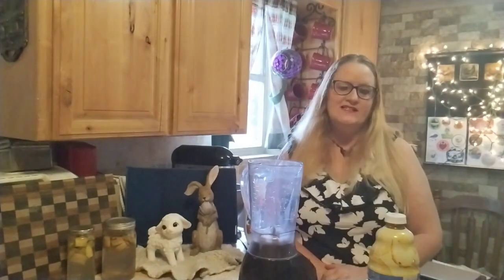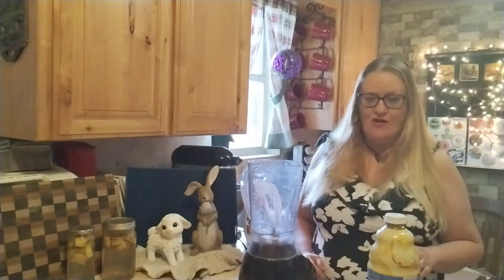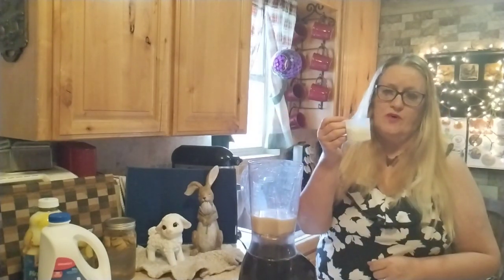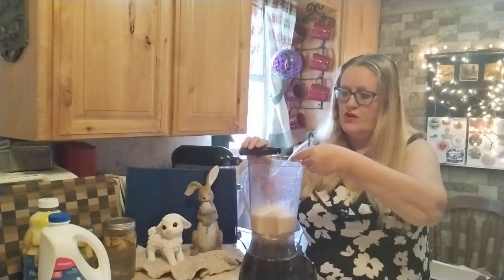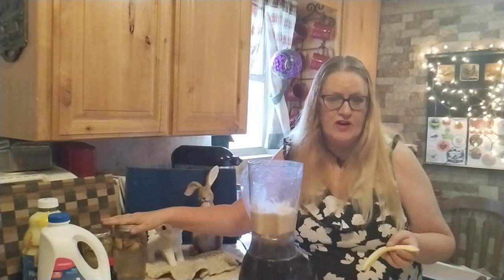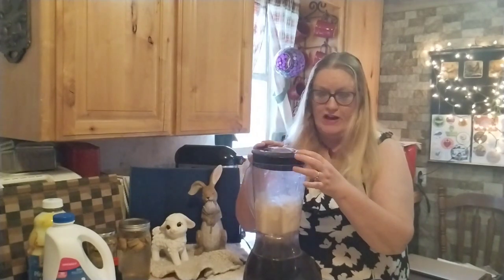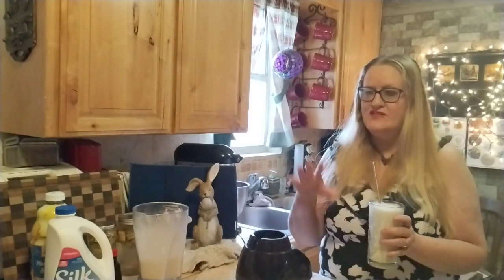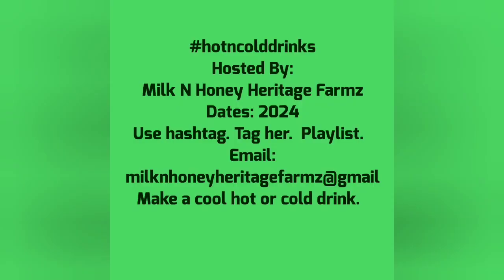Pina Colada Smoothie 🥥 🍍 🍌 hotncolddrinks Hosted By Milk N Honey Heritage Farmz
Today I made a Pina colada smoothie for the hotncolddrinks collaboration hosted by @MilknHoneyHeritageFarmz .

On this channel I do gardening homesteading cooking traveling crafts reviews couponing and raising chickens.

Recipe: 🍍 🥥 🍌
1 packet of dream whip
1 c. of pineapple juice
1 c. almond milk
1 banana
1/2 tsp coconut extract
3 packets of Stevia
1 c. ice
1/2 scoop of vanilla protein powder
Blend till ice is broken up.